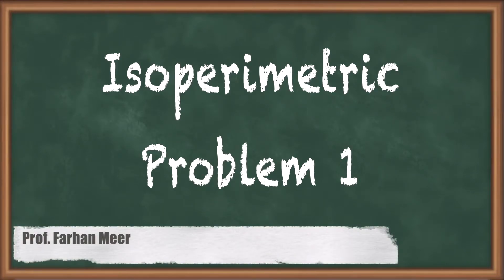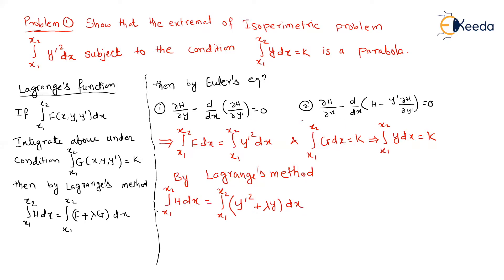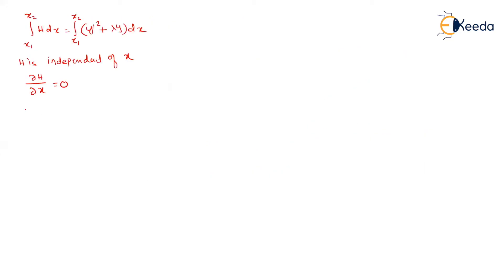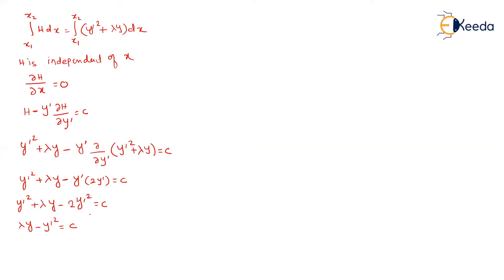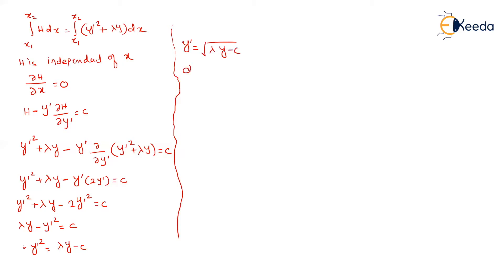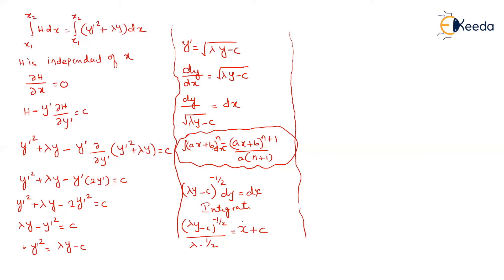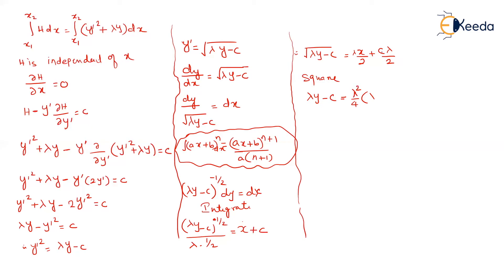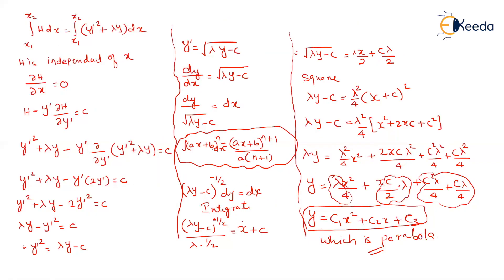Isoperimetric Type 4 Problem 1 - Calculus of Variation - Engineering Mathematics - 4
Video Name - Isoperimetric Type 4 Problem 1

Happy Learning!